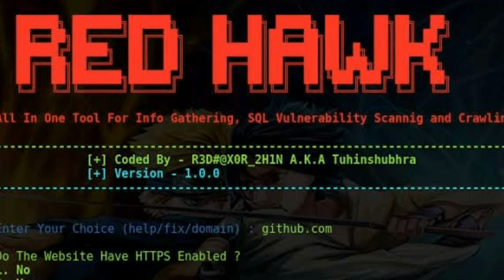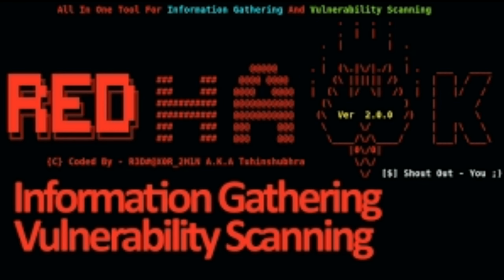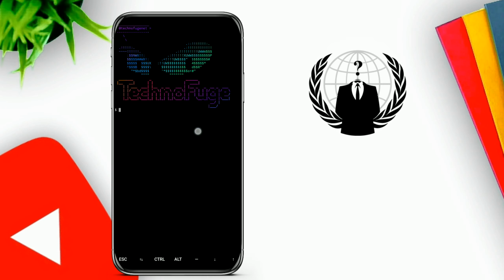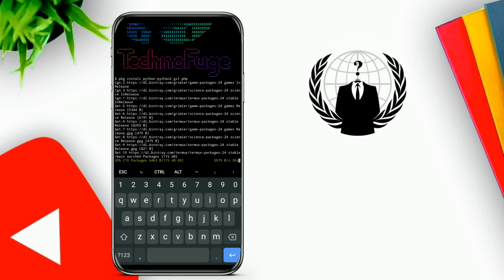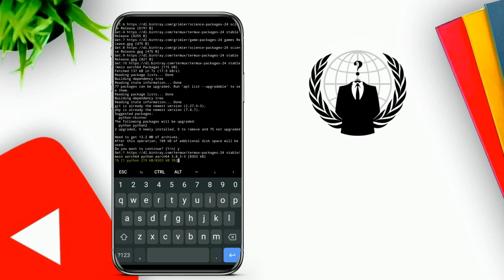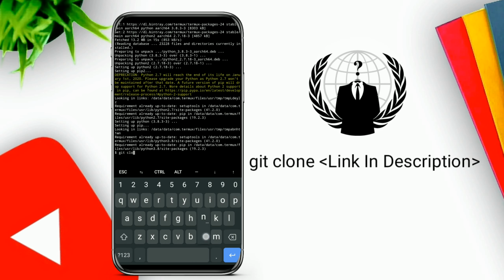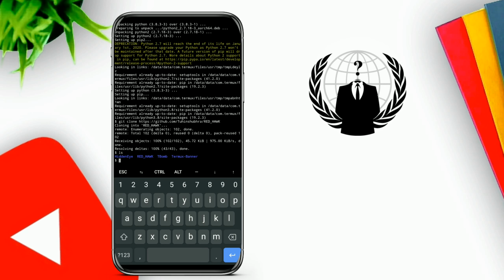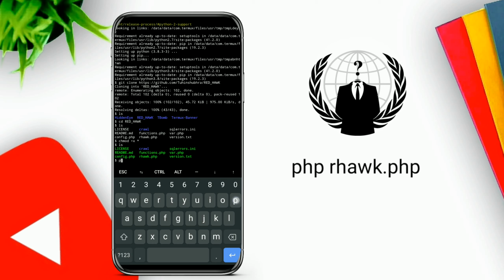How to Install and Use RedHawk in Termux | Best Website Scanning Tool